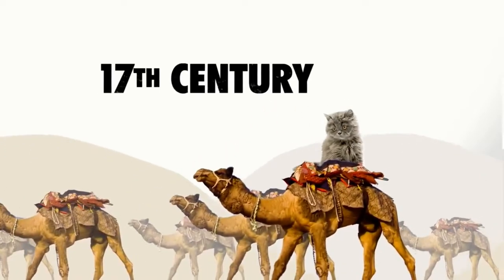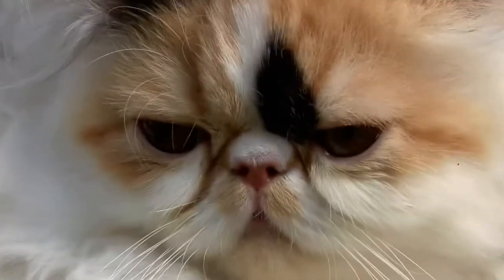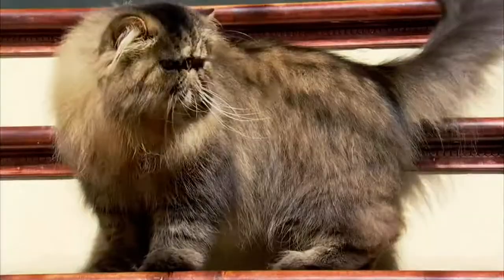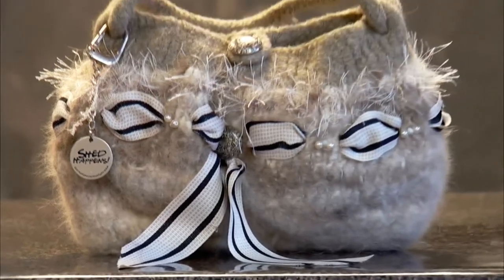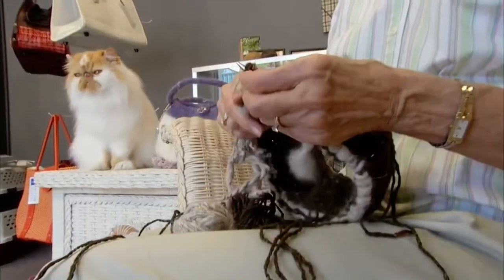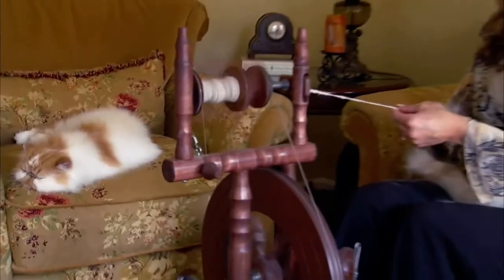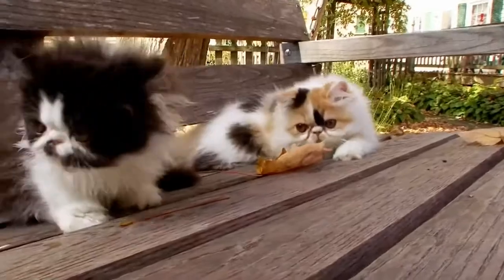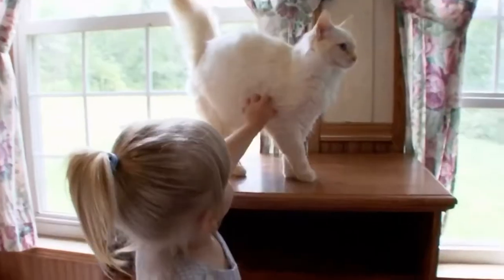Cats 101 Persian cats ENG￼